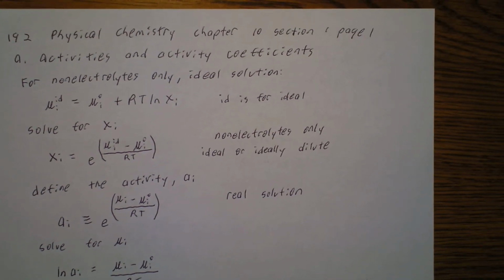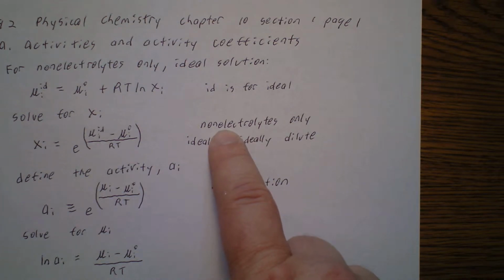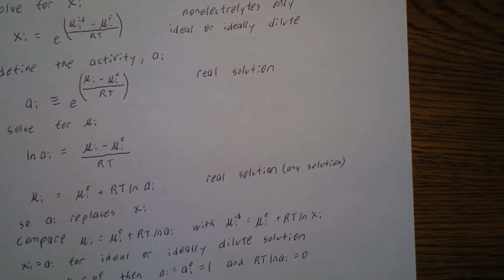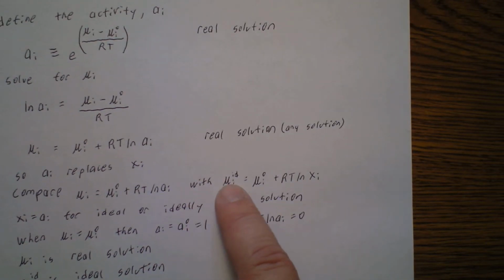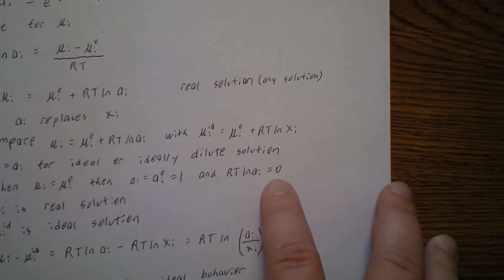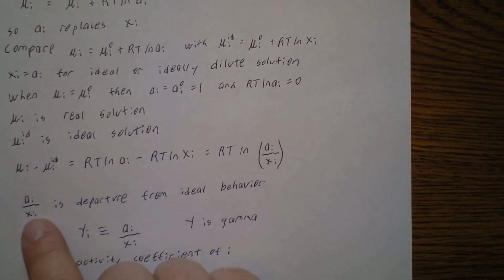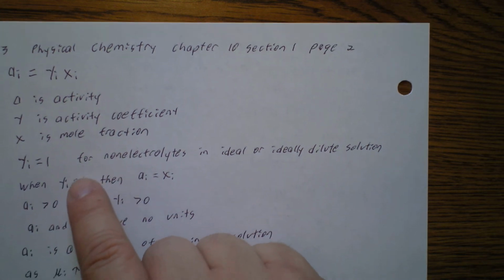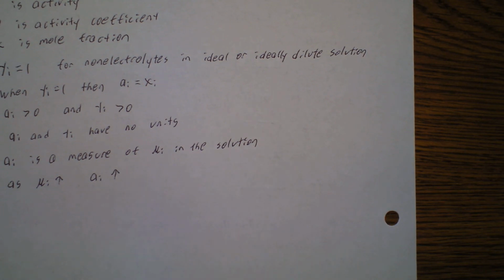Physical Chemistry, chapter 10, section 1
This section covers activities and activity coefficients.  This section is for nonelectrolytes only.